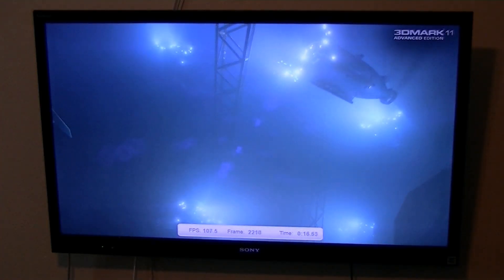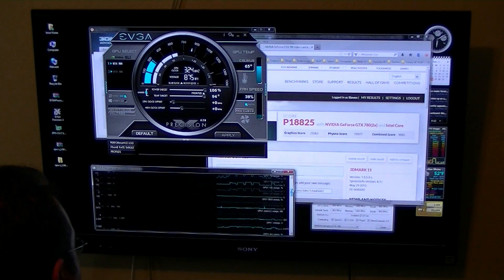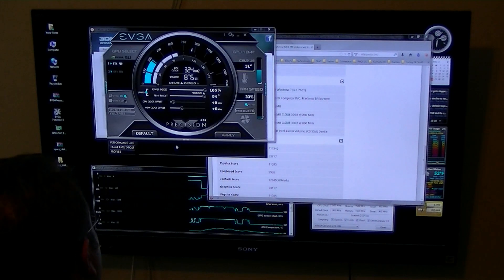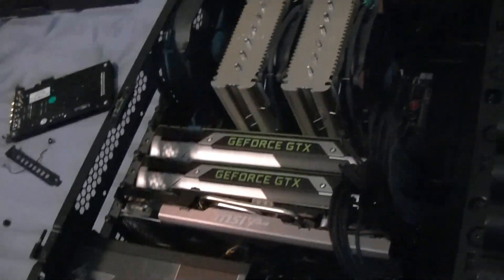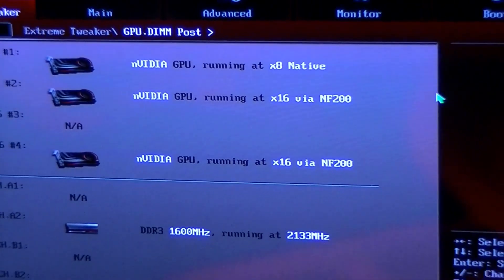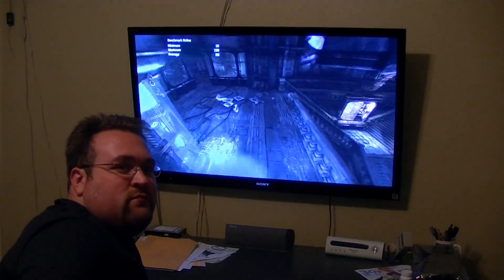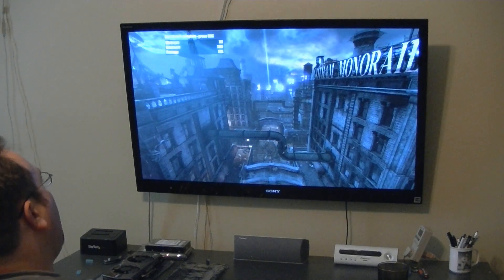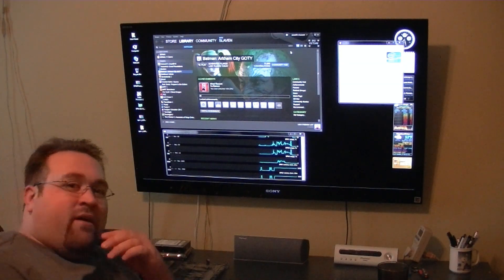GTX 780's in SLI with 580 as Physx card, also PCIe 2.0 8x vs. 16x conclusion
Here is my conclusion to my testing with my 780's in PCIe 2.0 8x and 16x.  Also how much a GTX 580 for dedicated Physx helps in Batman: Arkham City.